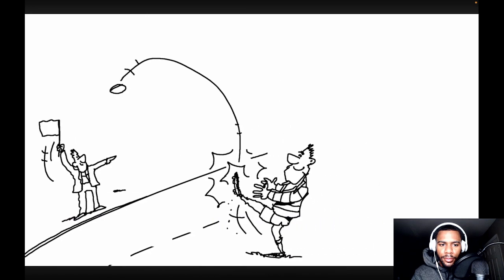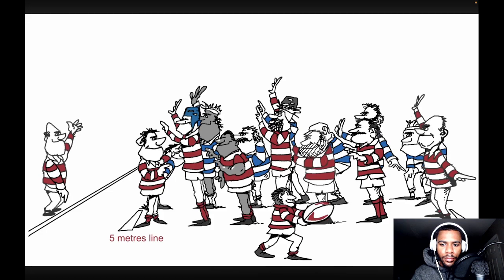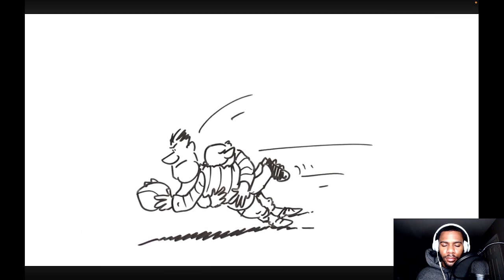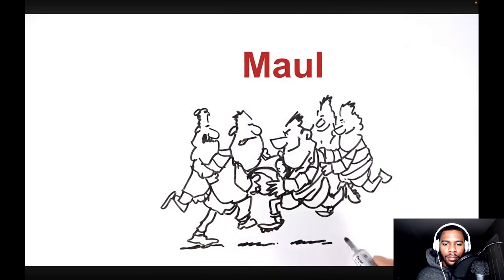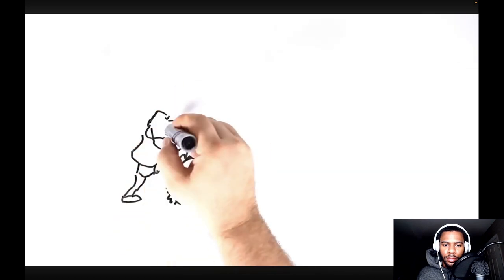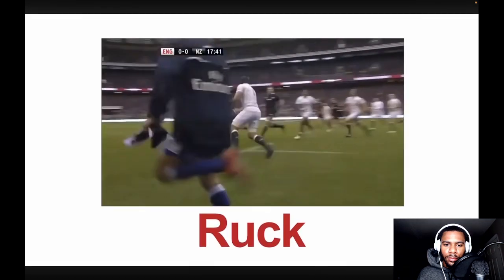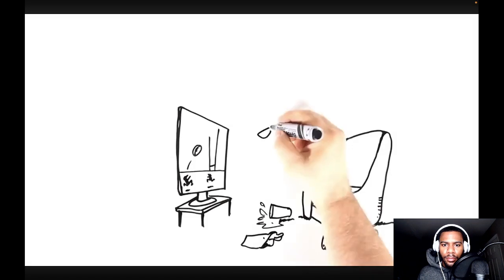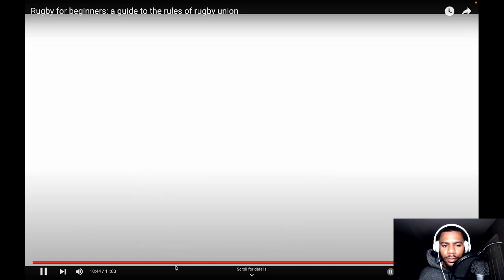The Shocking Truth About Rugby's Rules | Must-See Reaction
In this video, we take a look at the shocking truth about rugby's rules. From how the game is played to the controversial pass, watch as we react to the must-see rugby podcast episode.

If you're a rugby fan, then you need to watch this video! We take a look at the shocking truth about the rules of the game and how it impacts the way we play. From controversial plays to controversial passes, this is a must-see video for all rugby fans!

INSTAGRAM🔘@ALMIGHTYYKEY ⬅️
OUR FAMILY IS GROWING!! LOVE you all!

Help us by giving the video a LIKE!!

Copyright Music in this video